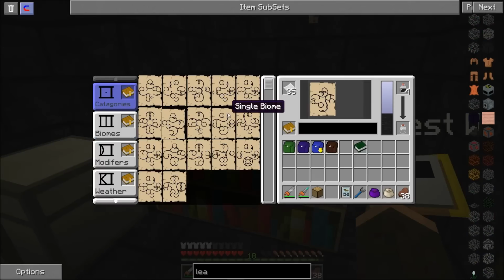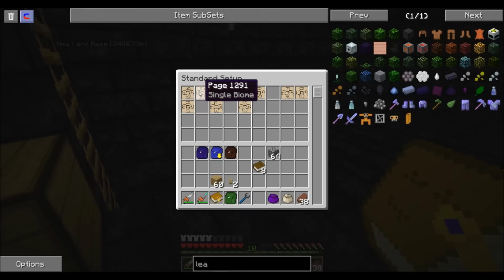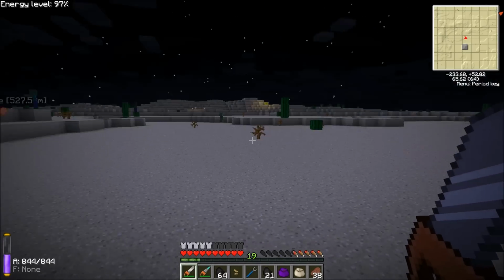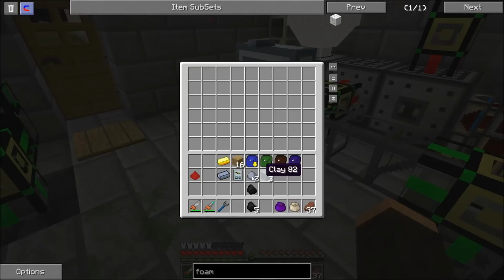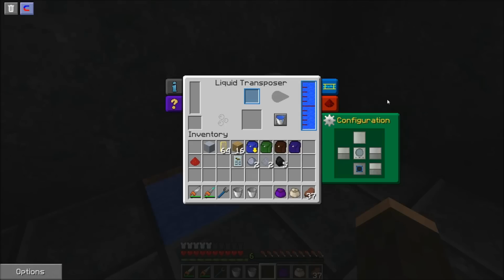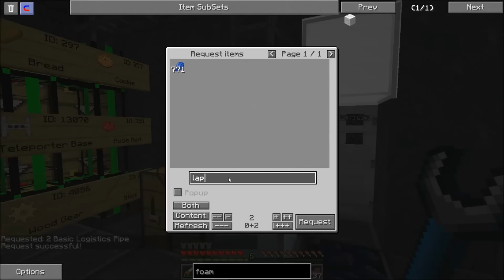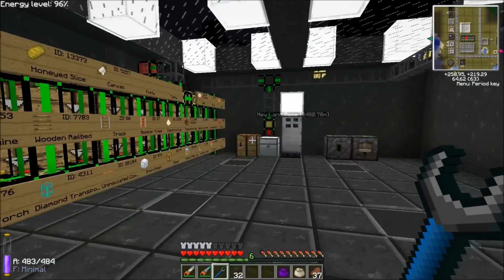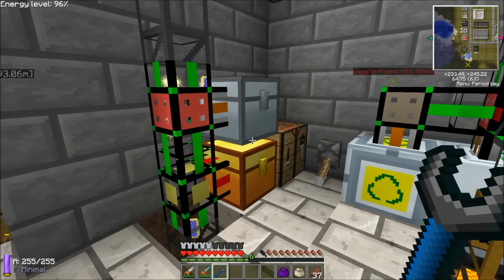FTB Plus Let's Play Industrial City Episode 71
This is my Let's Play using the Direwolf20 Feed the Beast mod plus a couple more mods. In it will build a city with

all sorts of automated systems.

Base FTB DirePack V5.2.1

Added Mods

JAR Mods

%2Boptifine

2012/

Core Mods

floatingruins/page__hl__%2Btreecapitator

Mod Folder Mods

sandblast-devastate/page__hl__%20paintgun

Texture Pack

Download of my version of the Faithful 32X32 Pack by Vattic all textures are from above forum either by vattic or

one of the many taleneted artists who share their work in the forum posts. All I did was put them in one texture

pack.